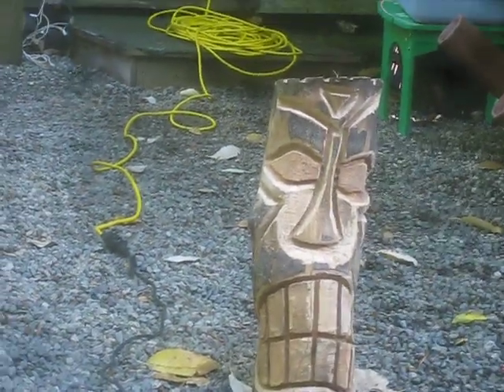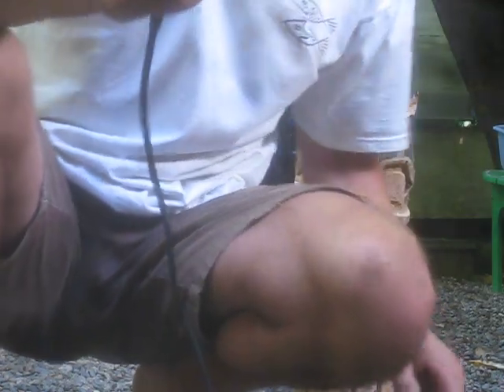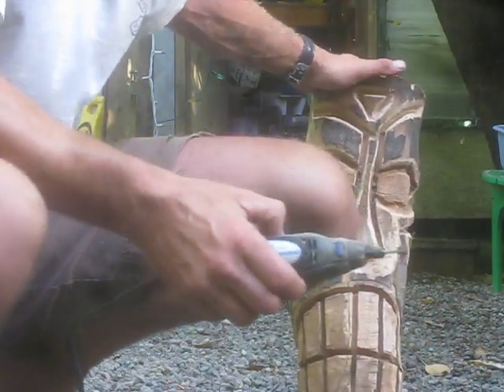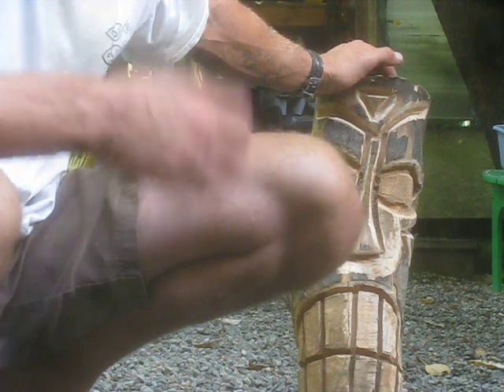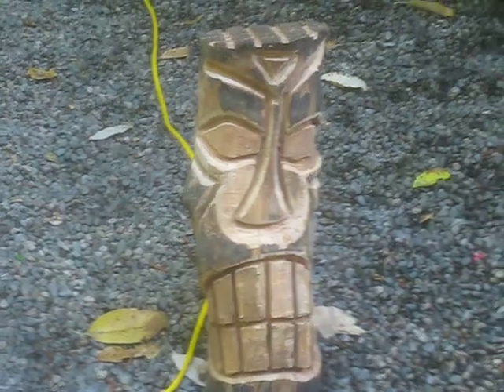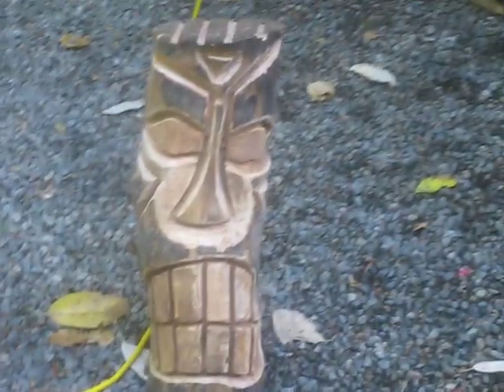Banana Joe's Freaky Tikis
I'm just putting the finishing touches on a native Arbutus wood Tiki. The wood Dremel I use grinds the rough edges down that were made by my chainsaw. Aug. 9, 2010